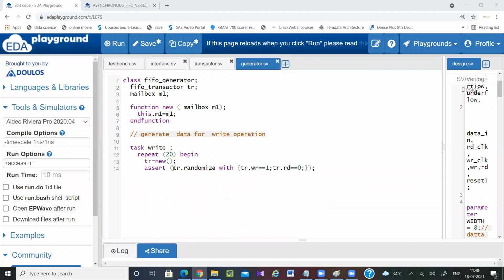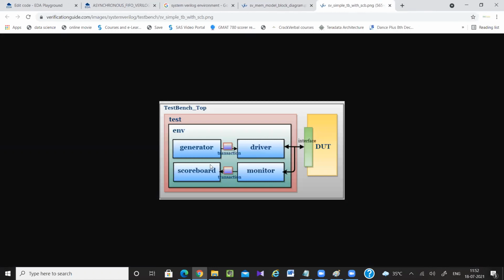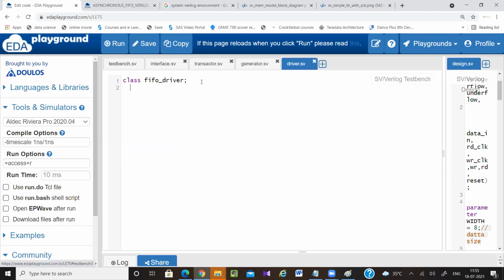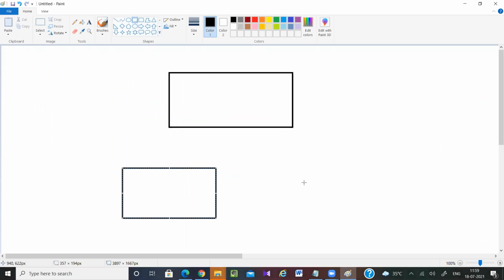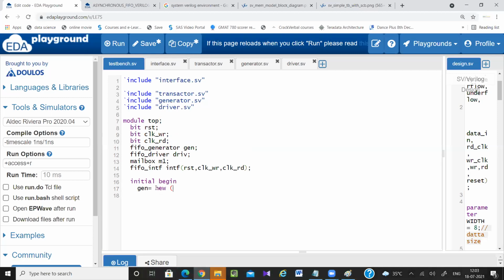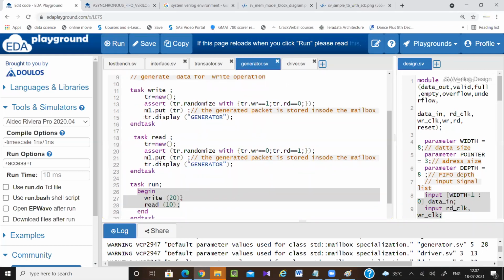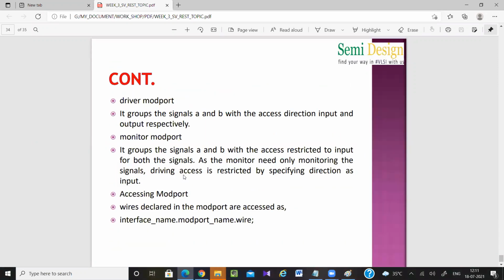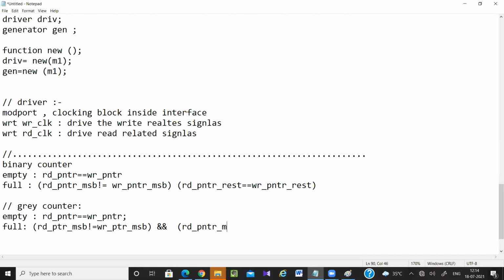FIFO Generator SystemVerilog | VLSI Interview Experience | System Design Interview Experience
✅ Well Designed for International Masters Students ✅
🚀 ASIC Design & Verification Job Oriented Program 🚀

Tailored Curriculum with Hands on Live Sessions + Recorded Sessions
Global Perspective, Mock Interviews
Timing Flexibility

✅ Best Course for Gaining Industry Experience:
Real-World Projects
Industry Protocols
Expert Instructors

✅ Don’t Miss the Opportunity:
Comprehensive Support
Career Advancement Guidance

💥 Well suited for the freshers eager to dive into the Design verification field, professional looking for brushing up the fundamentals.

👉👉 Do follow Prasanthi Chanda for more VLSI Information, Thank you for the support !